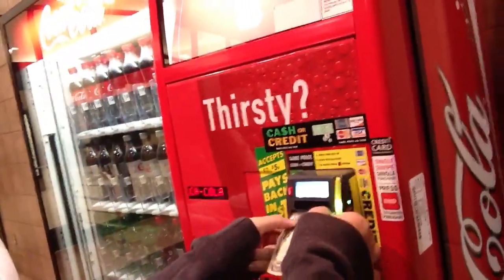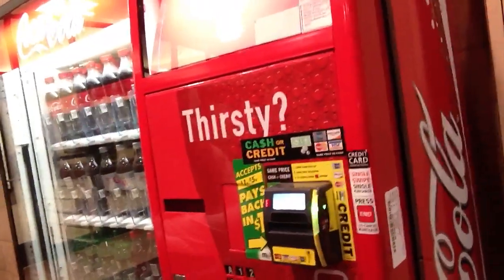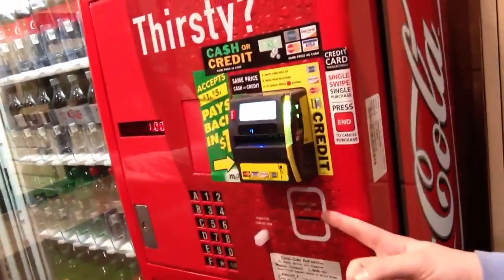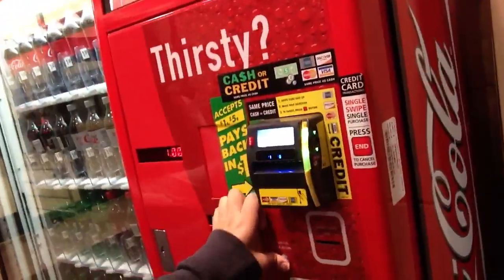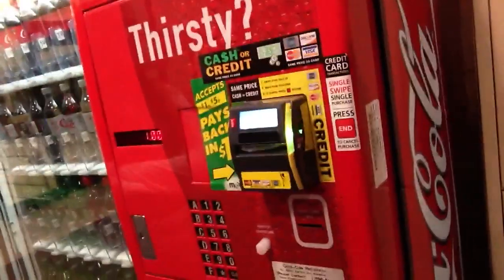Fake Coca Cola Machine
Coca cola machine lies to us... Okay!